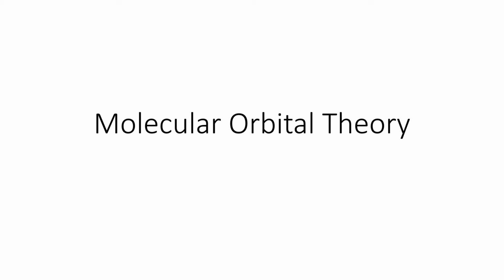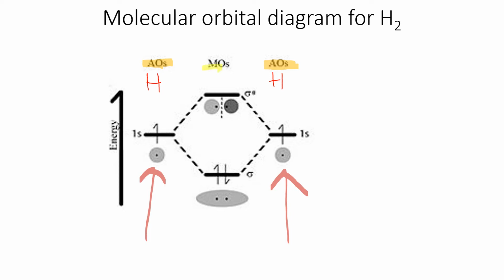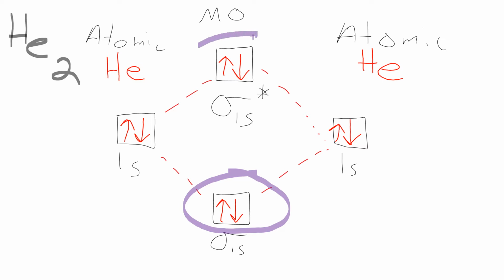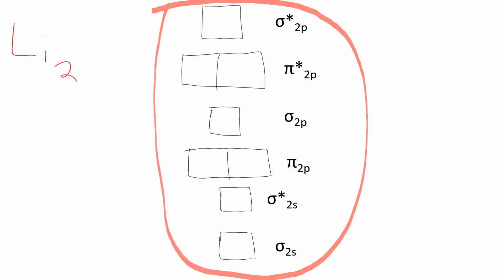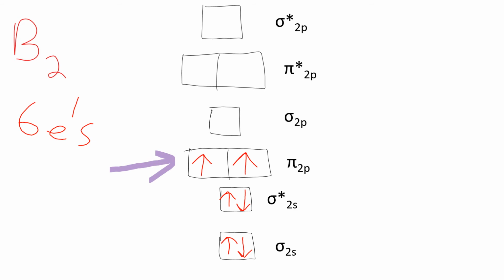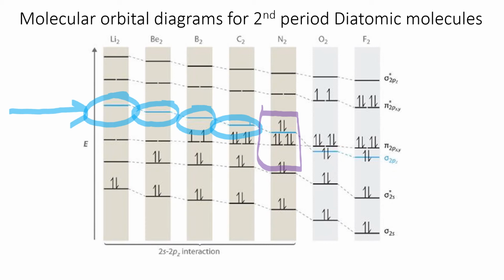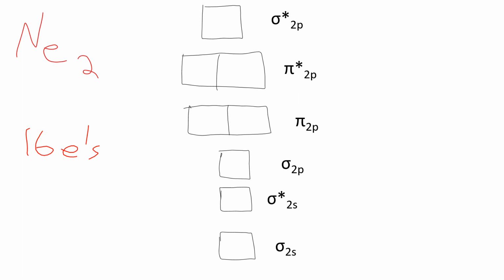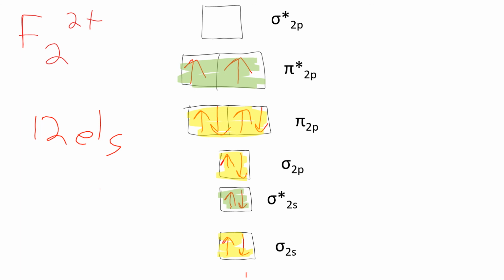Molecular orbital theory